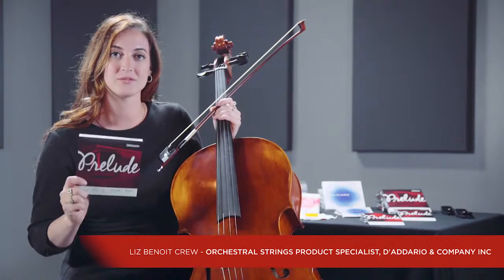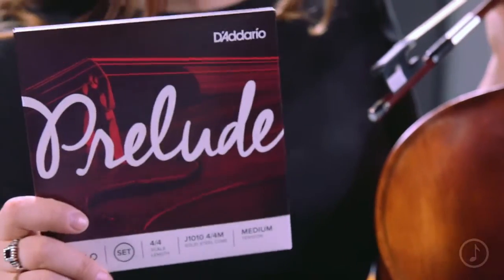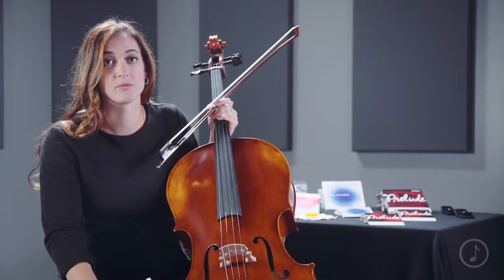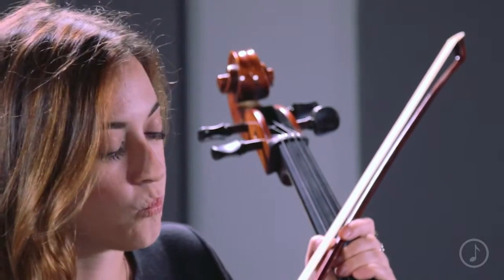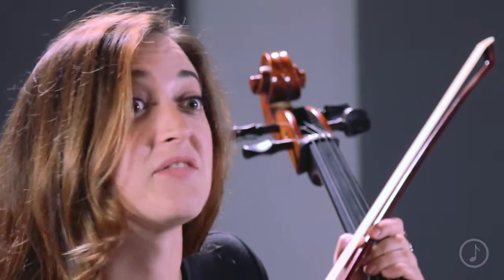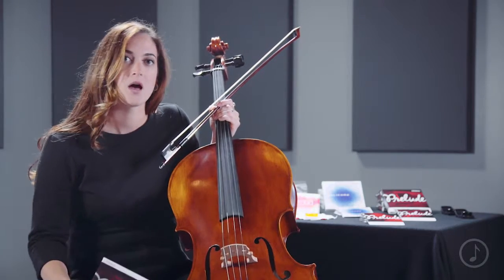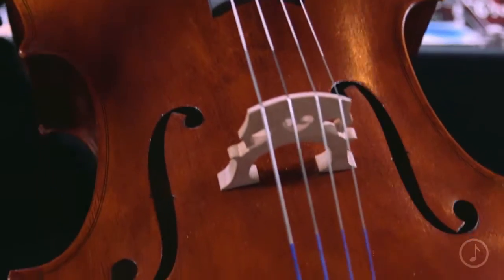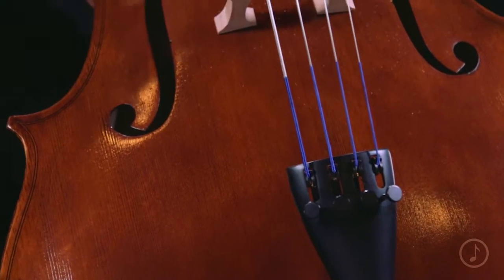D'Addario Prelude Cello String Set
Item # 0002827 | Model # J1010 1/4M

Featuring - Liz Benoit Crew - Orchestral Strings Product Specialist, D'Addario & Company

The D’Addario Prelude Cello String Set are some of the most stable and durable strings on the market and come in fractional sizes all the way down to one-eighth and full size instruments as well.

Featuring a construction of resonant copper material and a unique damping process during production, D’Addario Prelude Cello String Set retains a very warm and rich sound.

Features:

• Some of the most stable and durable strings
• Available in fractional sizes all the way down to one-eighth and full size instruments
• Unique damping process during production for a very warm and rich sound
• Resonant copper material
• Retains a very warm and rich sound